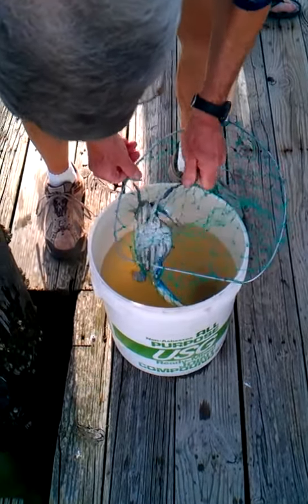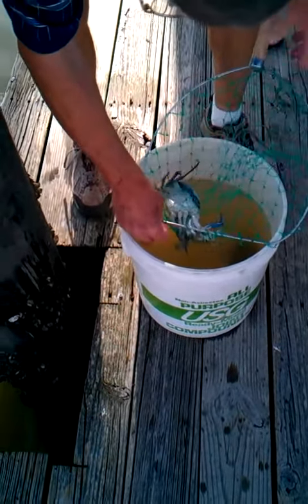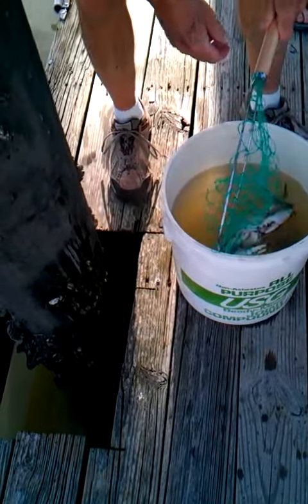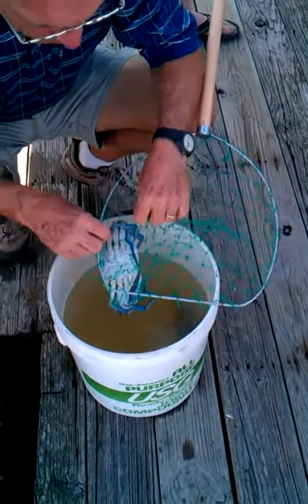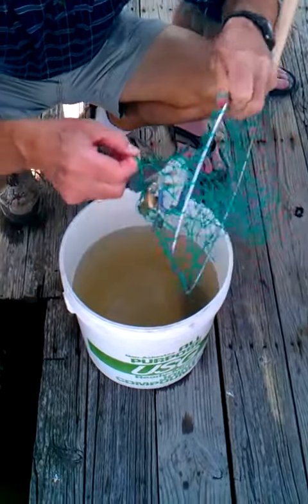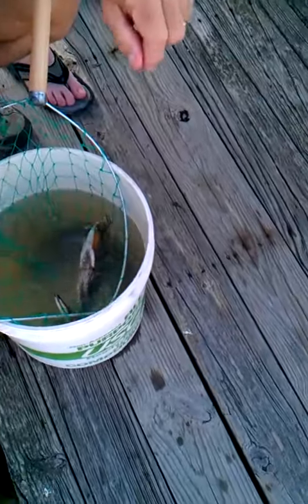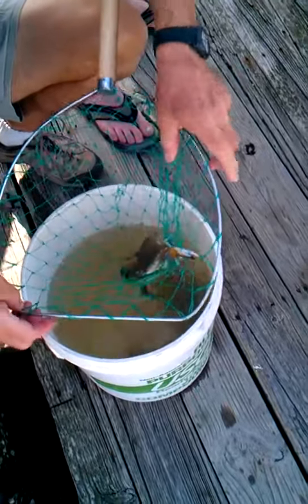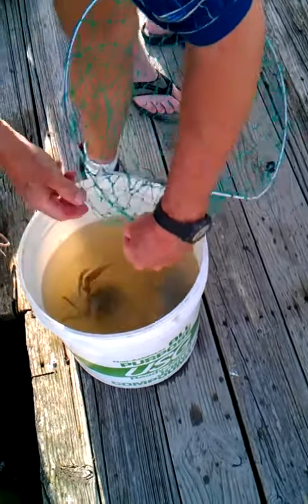Crabs in Savannah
Fun on the dock with the locals..